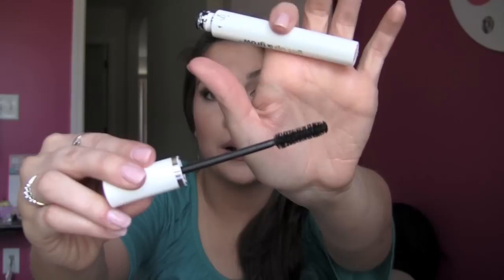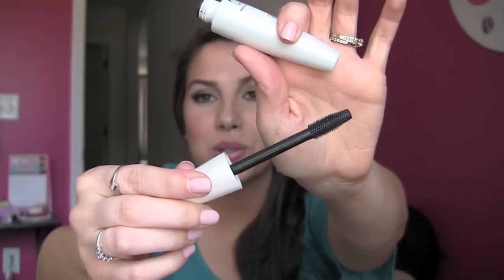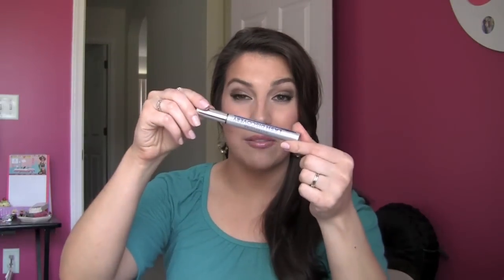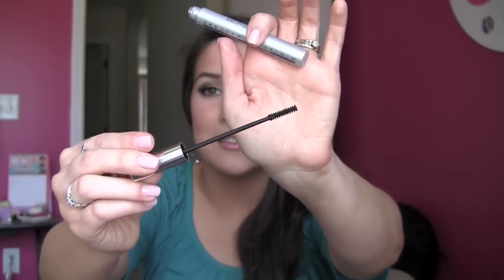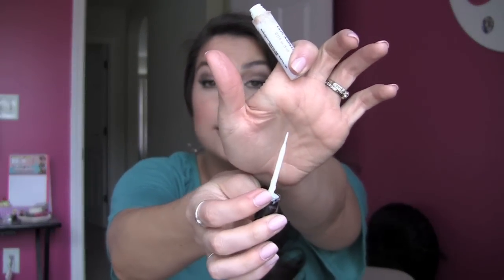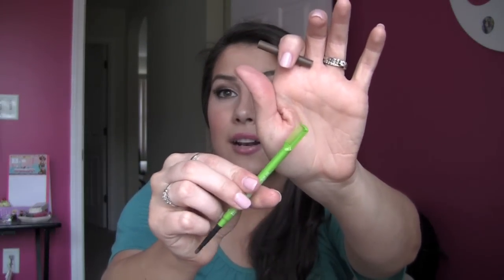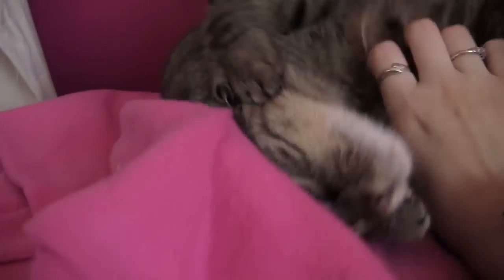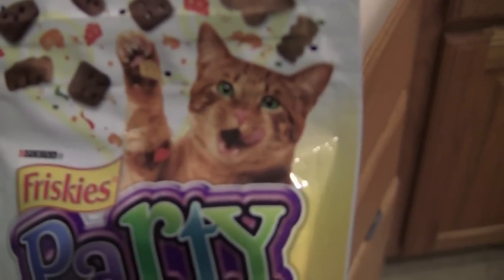My Most Repurchased Makeup Products!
What are your most repurchased products??

Pose: emilynoel83

My info:
Shirt: Rue21
Nails: Mally Gel Manicure in Like a Virgin
Earrings: Maurice's
Lips: tarte divine shine maracuja gloss in Amused
Eyes: Urban Decay Naked Palette